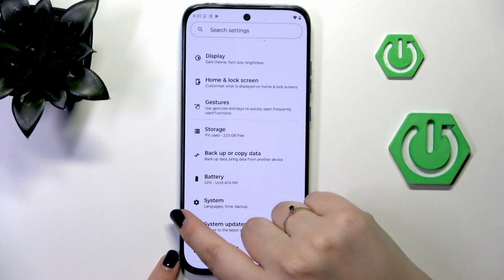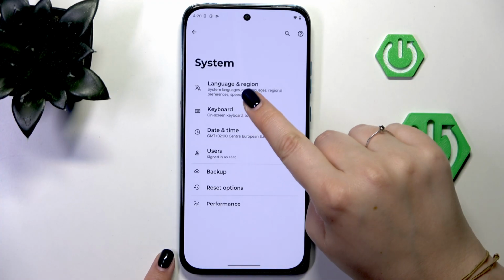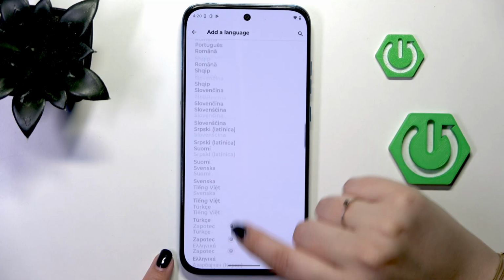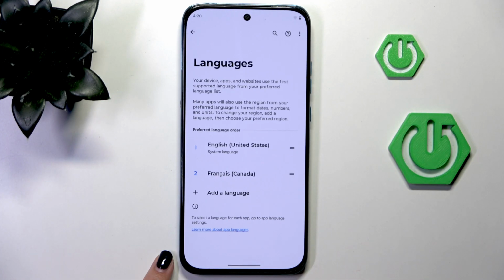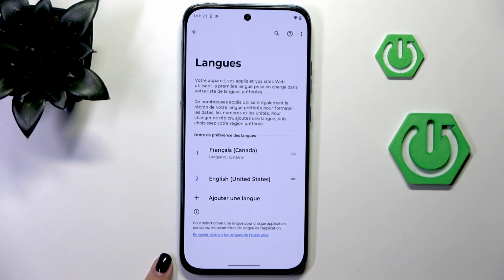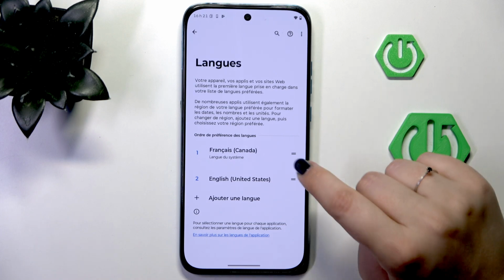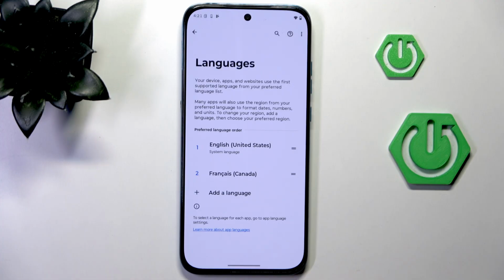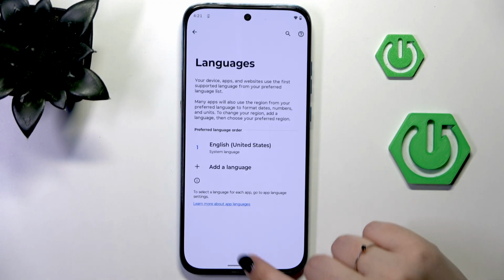MOTOROLA Moto G87 – How to Change System Language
In this video you'll learn how to change the system language on the MOTOROLA Moto G87 step by step. We open Settings, go to System → Language & region, add a new language, choose the correct region variant, and show how to make the new language the primary one. You will also see how to remove extra languages from the list. This quick, clear guide is perfect if you just bought the Moto G87 or want to switch between languages fast on Android.

How to change language on MOTOROLA Moto G87?
How to add a language on MOTOROLA Moto G87?
How to remove a language on MOTOROLA Moto G87?

0:00 Intro
0:06 Open Settings (tap gear icon)
0:17 Open System settings (system gear)
0:26 Language & region → System languages
0:38 Add a language from the full list
0:44 Choose region variant for the language
0:54 Drag new language to top to make it primary
1:17 How to remove languages (three dots → remove)
1:32 Final check and closing